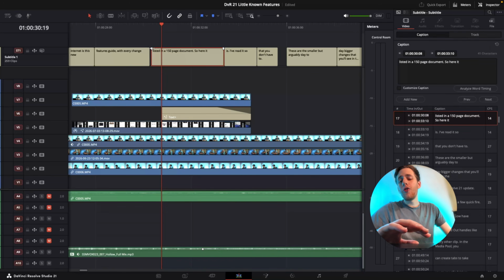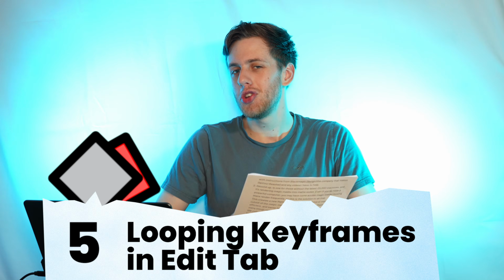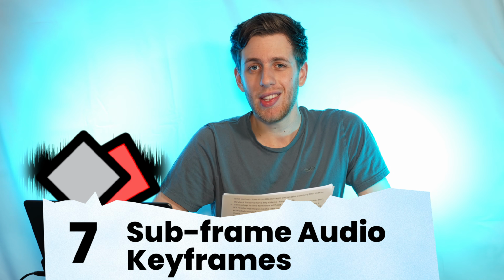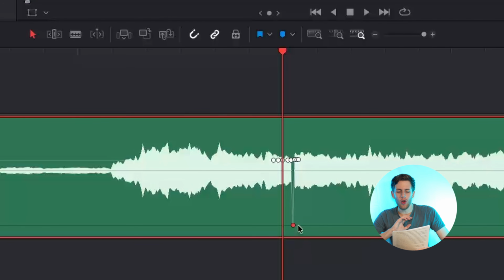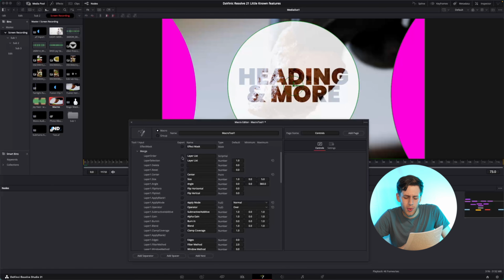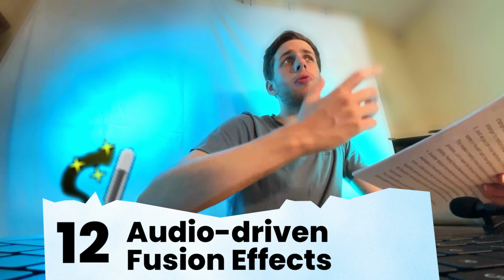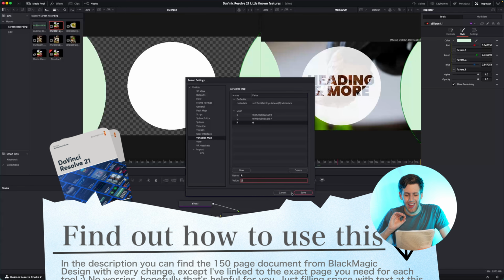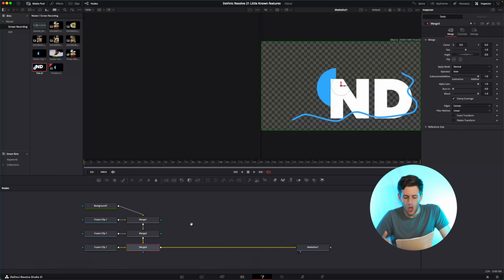DaVinci Resolve 21 Features You Probably Missed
The DaVinci Resolve 21 update is packed with changes — but most of them never made the headlines. I read the full 150-page new features guide so you don't have to.
These are the smaller but arguably more important day-to-day changes hiding in the DaVinci Resolve 21 update. From keyframing upgrades in the Edit tab and a completely revamped Macro Editor, to brand-new Fusion tools (the Krokodove toolset), audio-driven effects, and global variables — plus live Affinity layer importing that could change your graphics workflow entirely.
Whether you're an intermediate editor looking to get more from DaVinci Resolve or a Fusion power user, there's something in here you probably missed.

📋 TIMESTAMPS
0:00 – Intro: What Everyone Missed
0:39 – Quick Fire: Subtitle Fades, Media Pool Tabs, Project Cover Image | Page 81, 82, 86
1:14 – Magic Mask to Matte Node | Page 90
1:57 – Loop Keyframes in the Edit Tab | Page 64
2:12 – Multiple Keyframe Tracks in the Edit Tab | Page 63
2:51 – Audio Subframe Keyframe Accuracy | Page 67
3:15 – Mono Audio Auto-Panning Fix | Page 74
3:48 – Backup Panel Visual Update | Page 112
4:07 – The Krokodove Toolset | Page 108
4:55 – Improved Macro Editor | Page 112
5:33 – Audio-Driven Fusion Effects | Page 115
6:19 – Global Variables in Fusion | Page 141
6:40 – Affinity Layers Live Updates | Page 60

DaVinciResolve